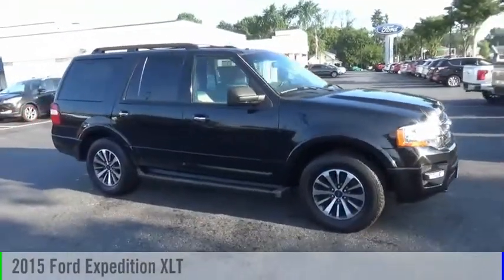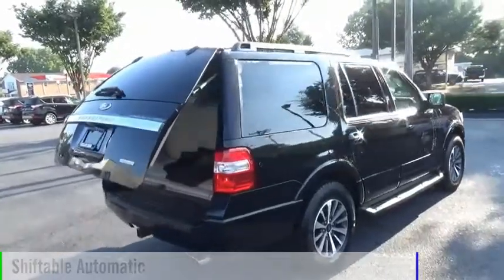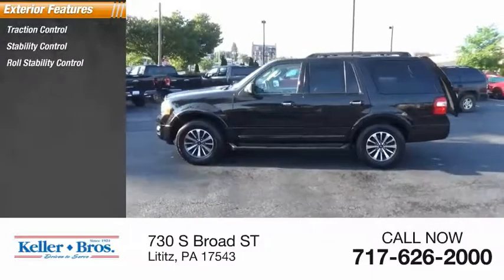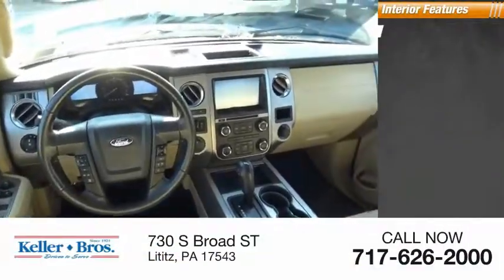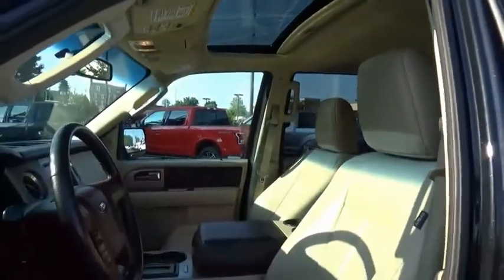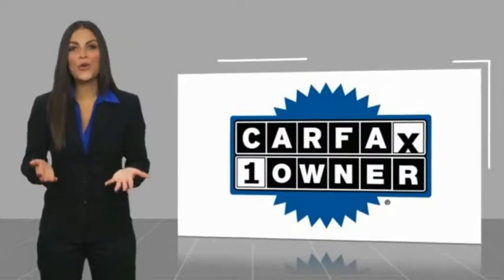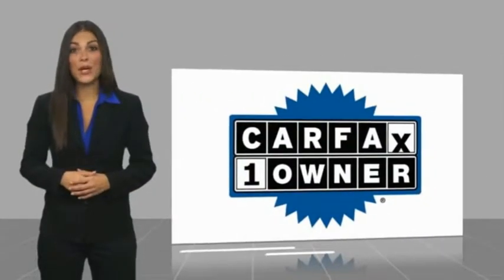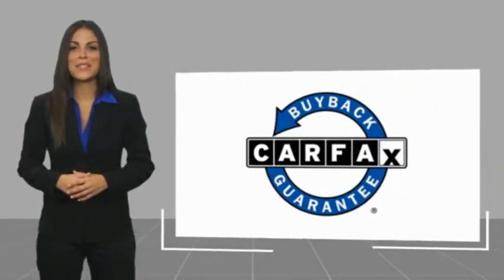2015 Ford Expedition Lititz PA 16078A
2015 Ford Expedition XLT